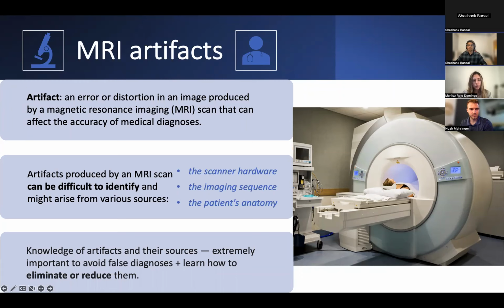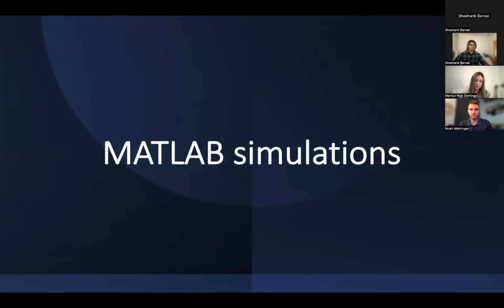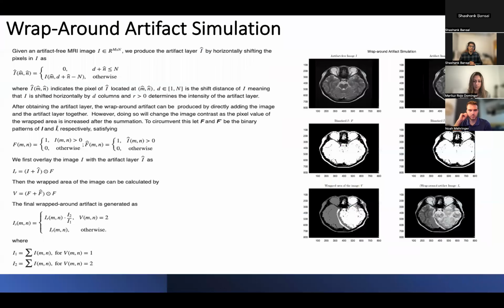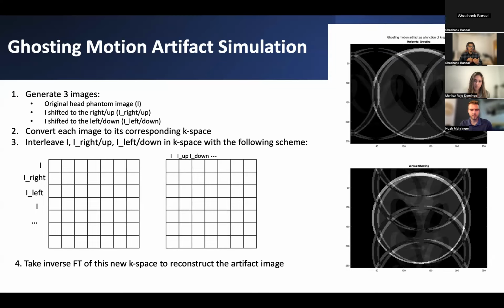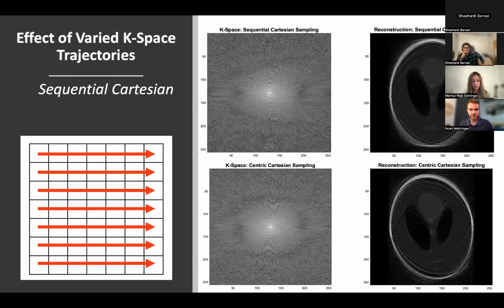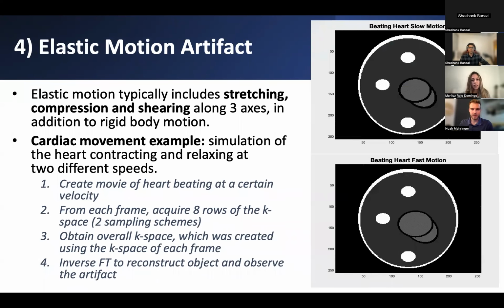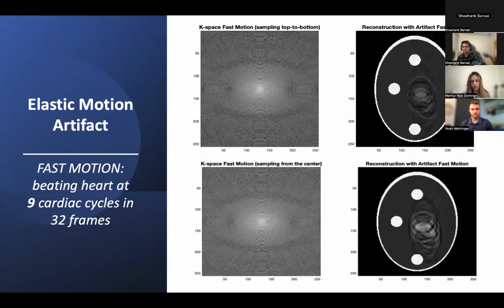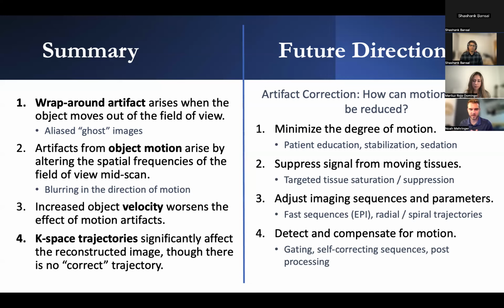[BENG 280A FA22] Project 2 MRI Final Presentation - Team_DontMove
Team Members:
- Shashank Bansal
- Noah Mehringer
- Mariluz Rojo Domingo